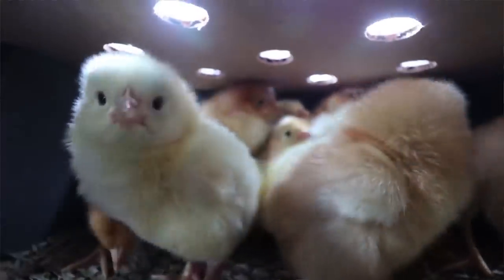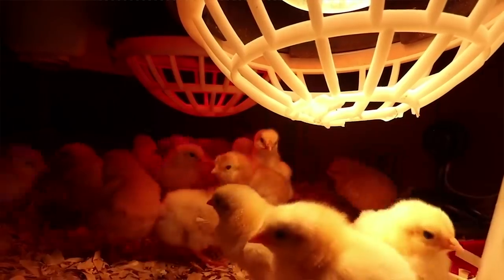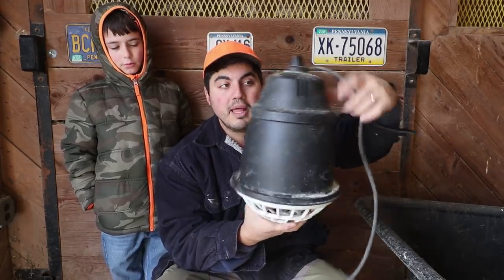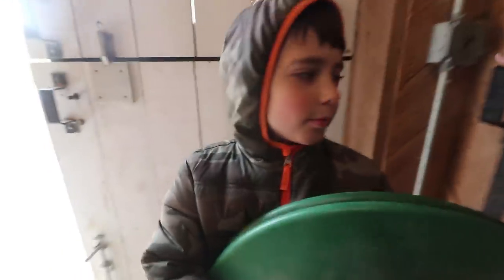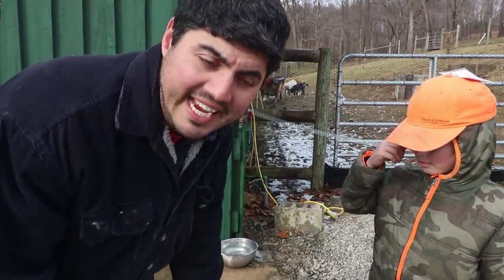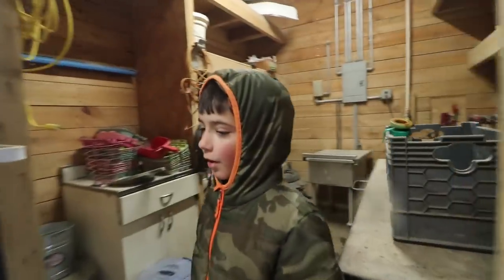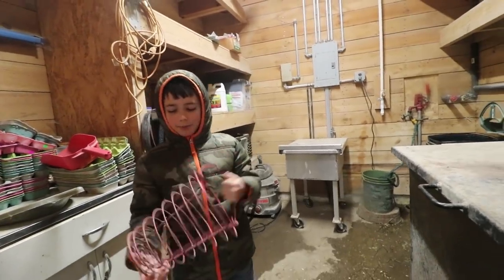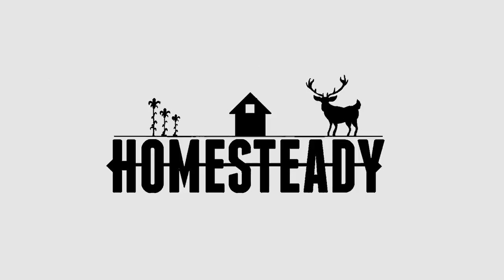BACKYARD CHICKENS - 5 THINGS YOU MIGHT NOT HAVE BUT SHOULD (They will make your life easier)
Raising egg laying chickens is a lot of fun, and a great way to feed your family. We have found over the past decade owning chickens these 5 items have made raising chickens a whole lot easier!

HEAT LAMP Prima Lamp

SMALL FEEDER Premier 1
Rain Hat for Small Feeder

MEDIUM FEEDER Premier 1
Rain Hat for Medium Feeder

WATERER Nipple Drinker

HEATED POULTRY WATERER Premier

EGG BASKET